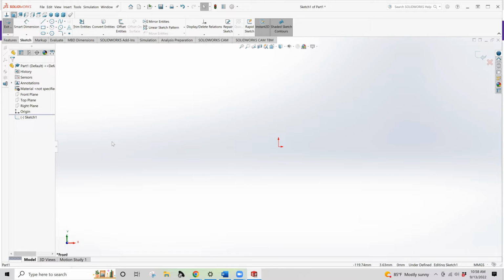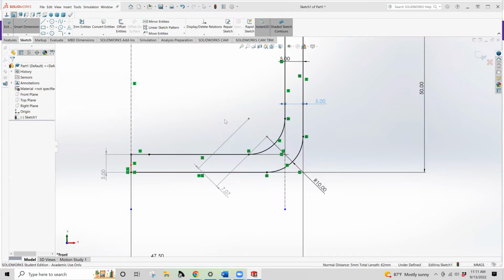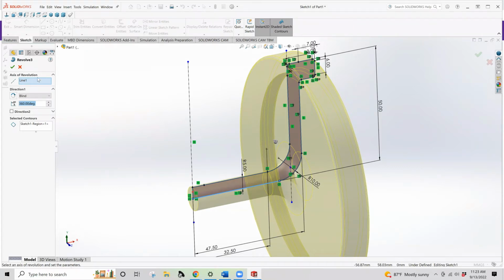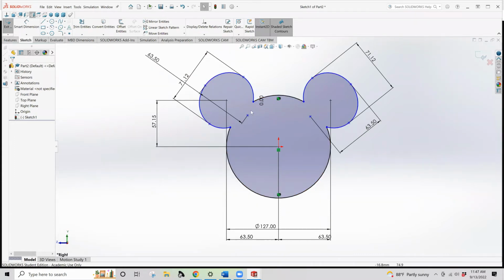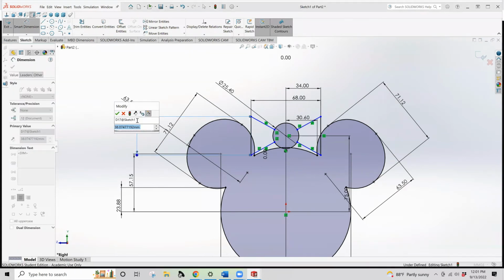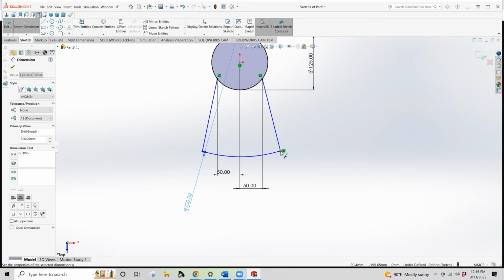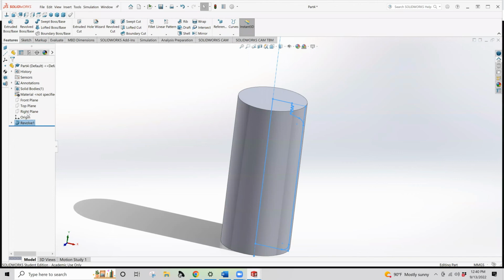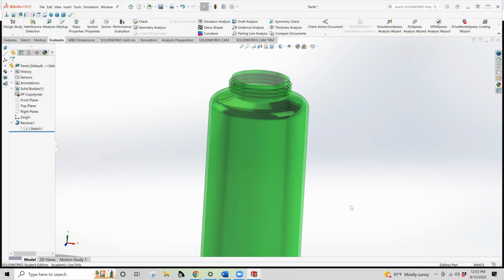ESG251 Week 2 Side A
This was Tuesday's lesson